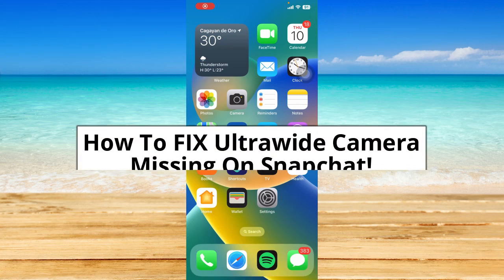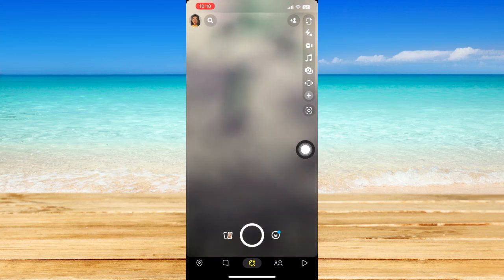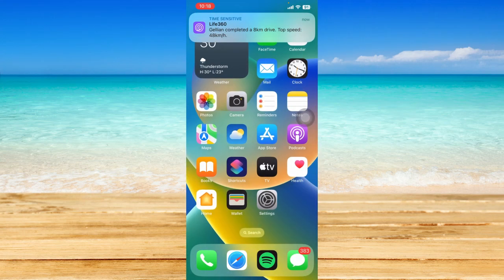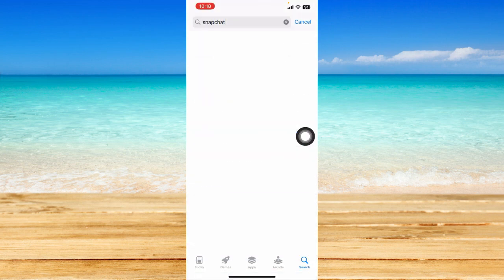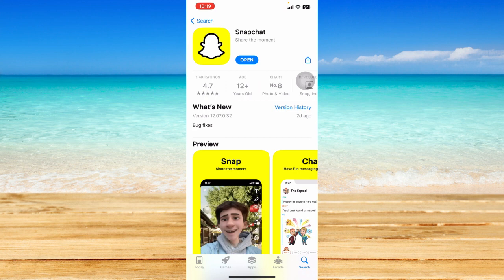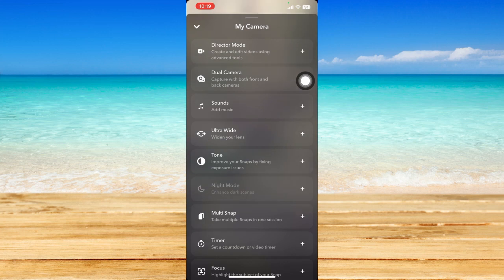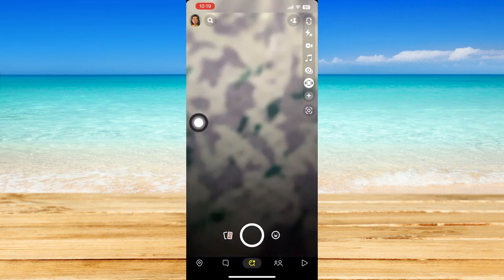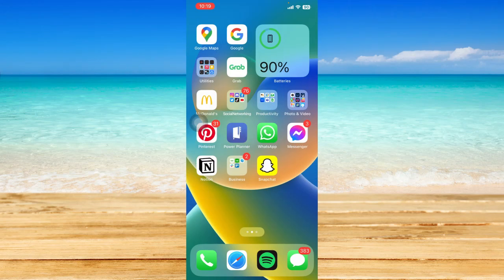How To FIX Ultrawide Camera Missing On Snapchat!